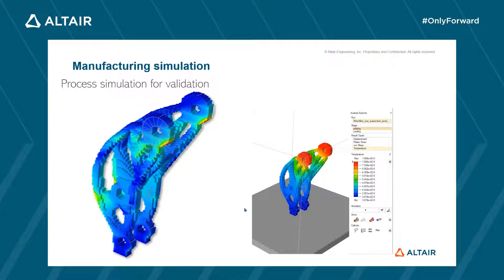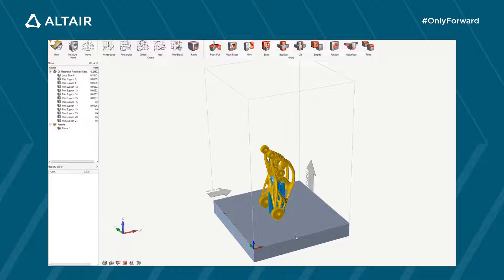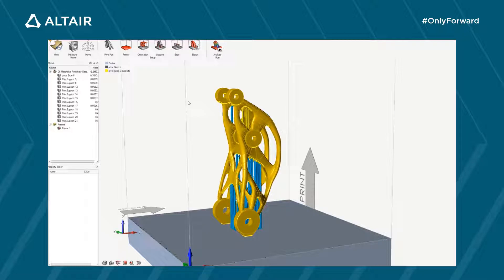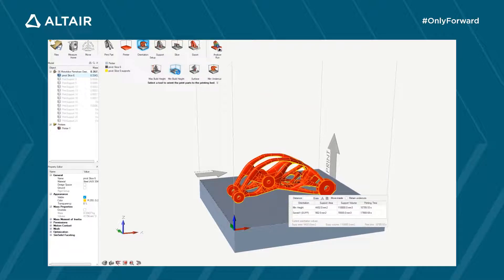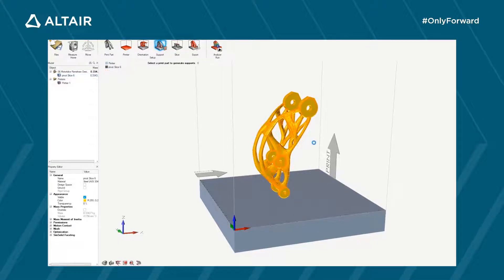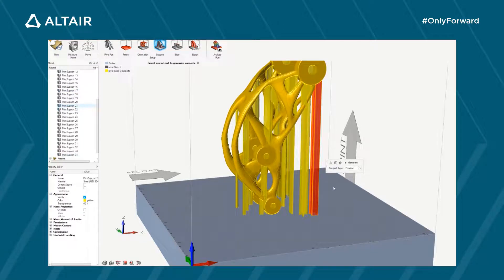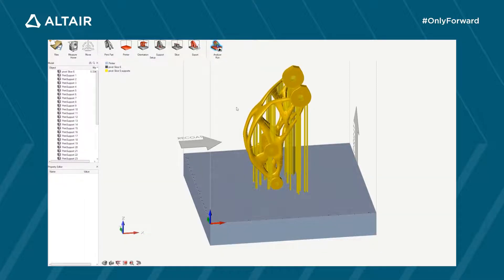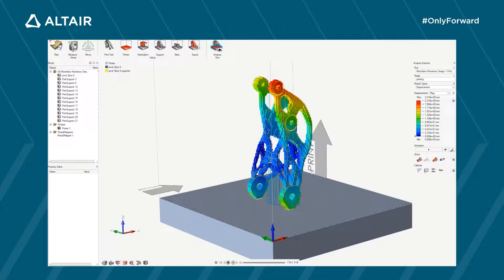Printing Simulation of a Rocker Arm by Jan Grasmannsdorf-Student Learning Event 2022 Day 1Track 2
Student Learning Event 2022 Day 1Track 2 Printing Simulation of a Rocker Arm by Jan Grasmannsdorf
Track 2 - Determine Forces and Optimize Structures in a suspension
Learn how to use Altair Inspire to determine kinematic forces of a motorcycle suspension arm. The loads of the assembly will be used to optimize the rocker of the suspension. Finally, we will showcase how to simulate the 3D printing process of the optimized part.